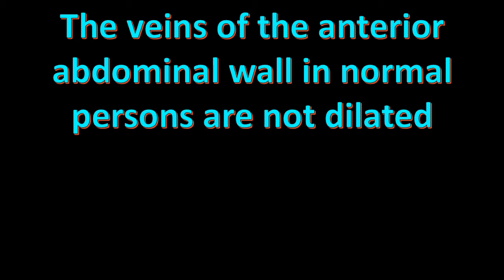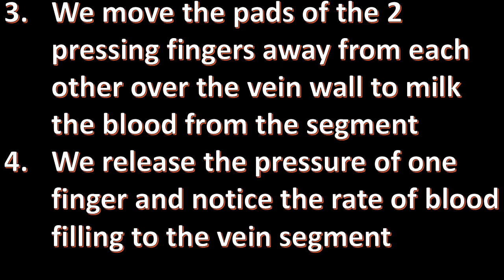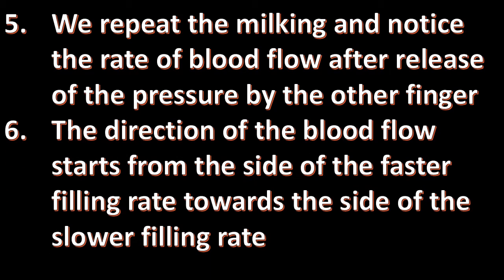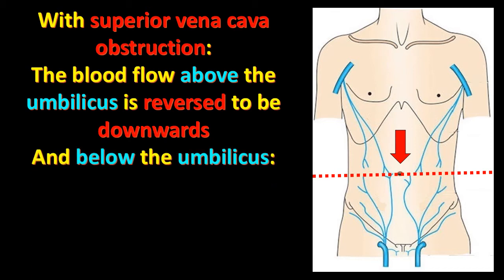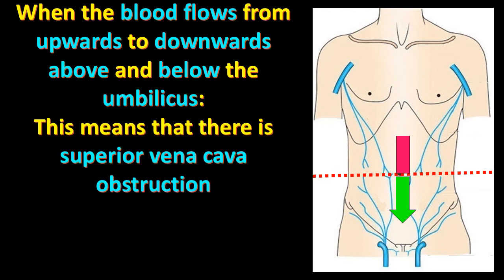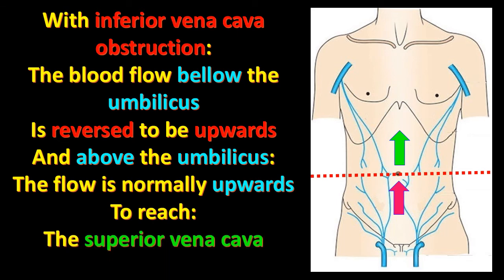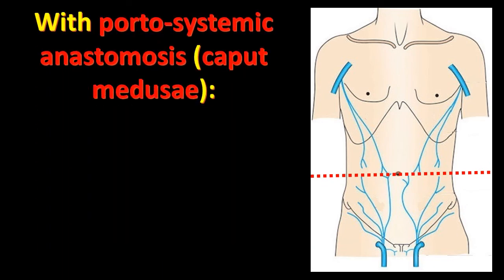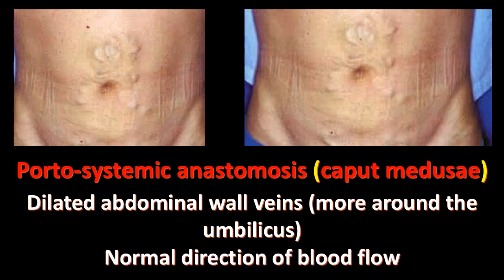Abdominal wall dilated veins